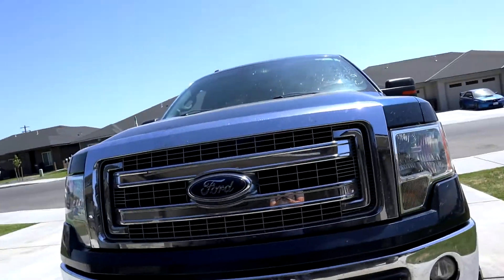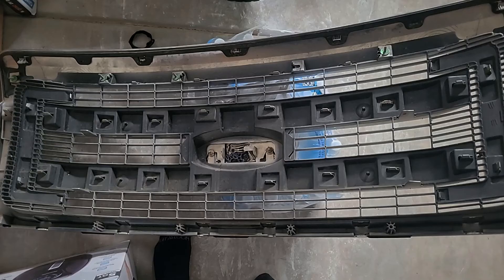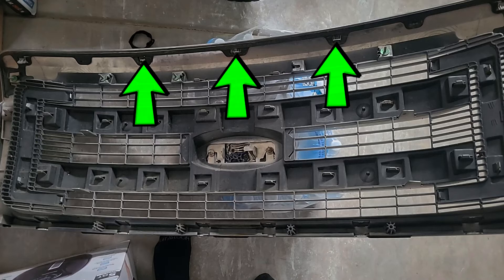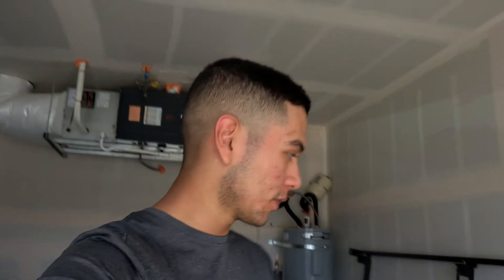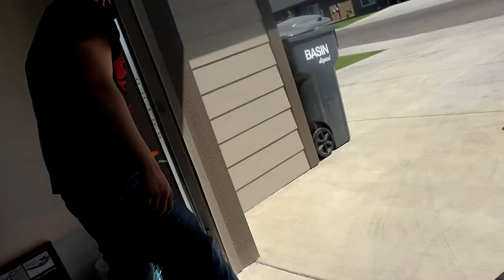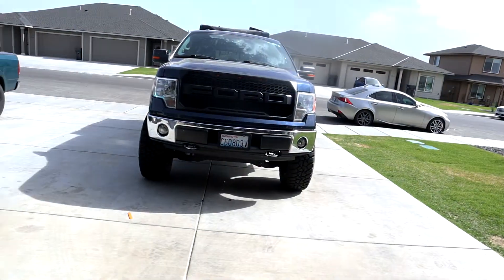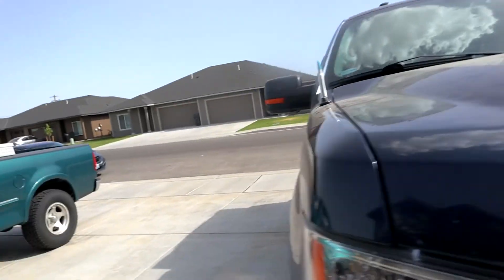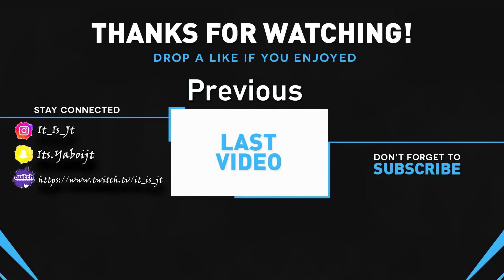installing a ford raptor grill on to my Ford F-150 (Mod #6)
Hey guys, welcome to another glorious day at the office. Today we will be installing the ford raptor grill onto my Ford F-150. So come join me!!